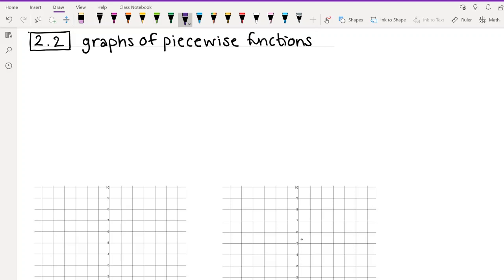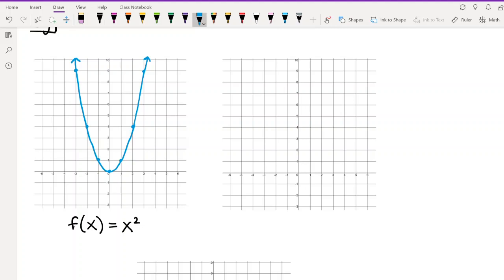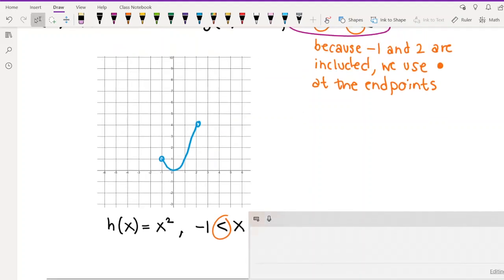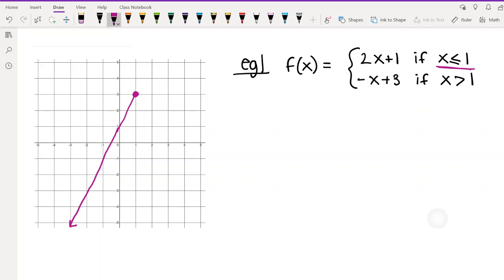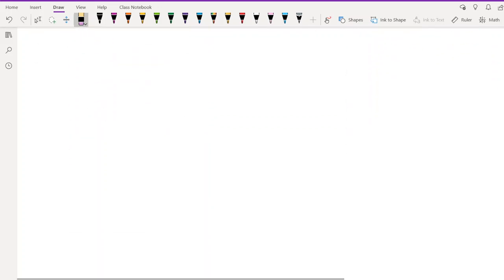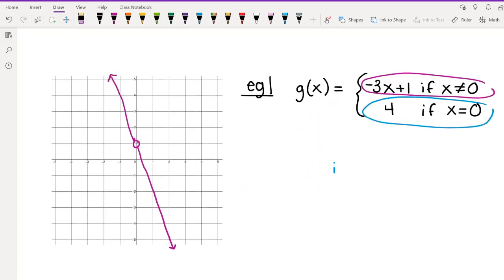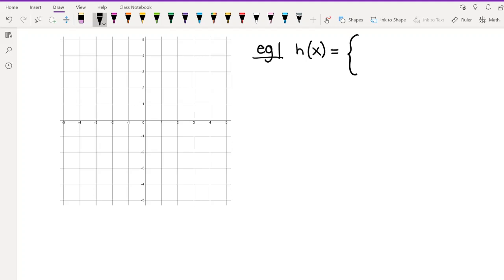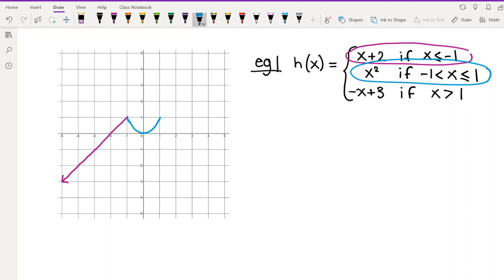141 Week 2 Video 4 (2.2: Graphing Piecewise Functions)